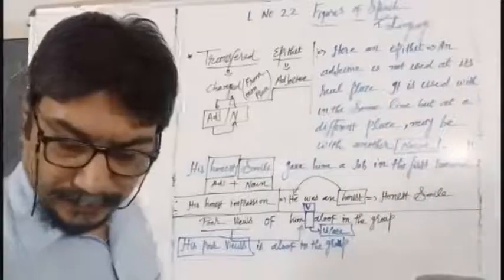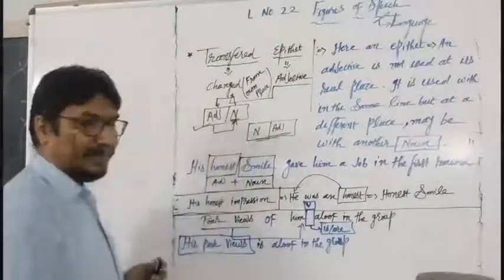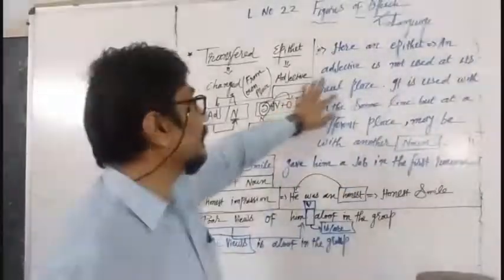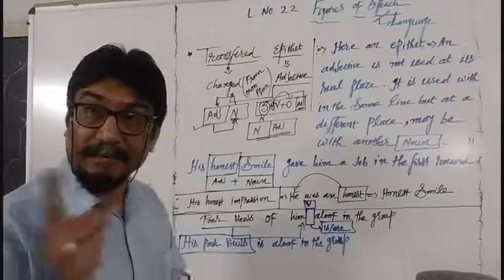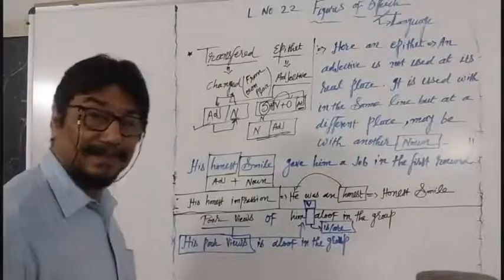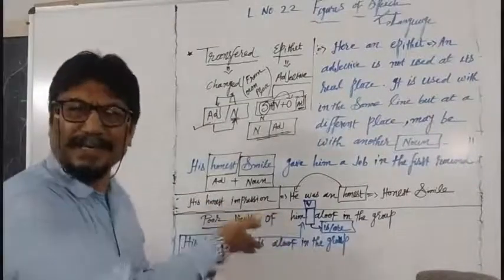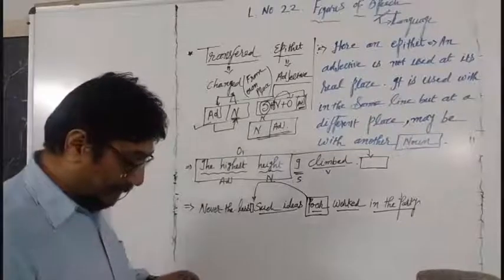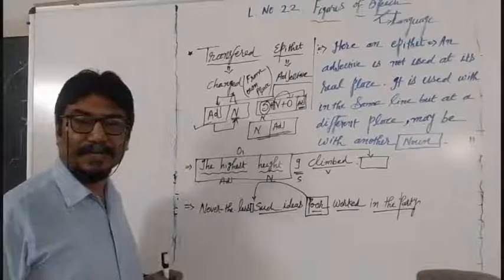Std 8 Eng Gr L 22 Figure of speech part 2